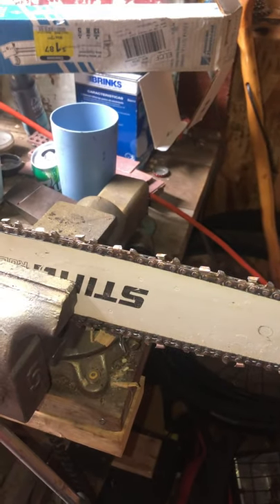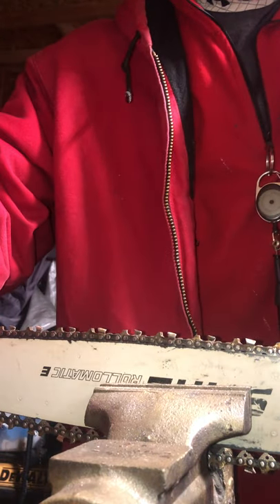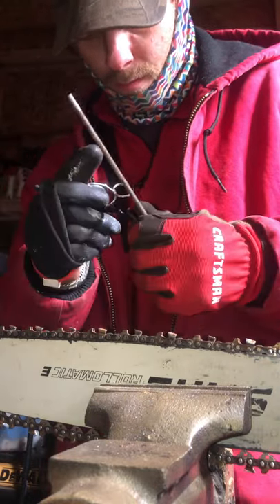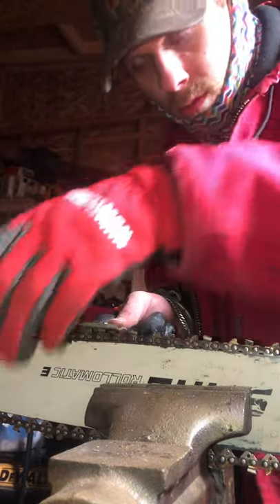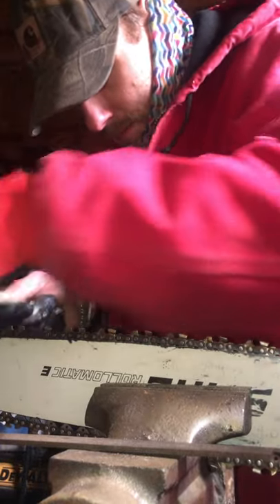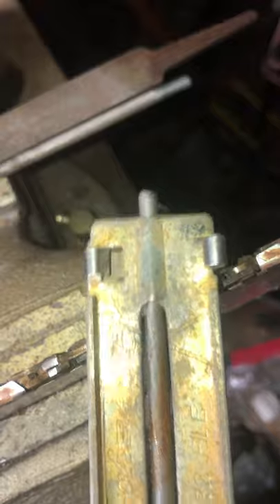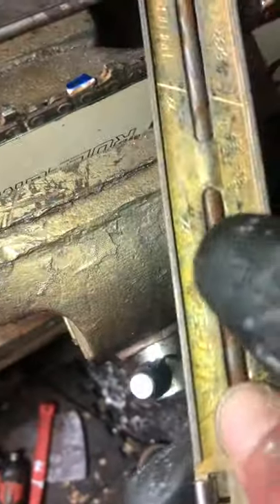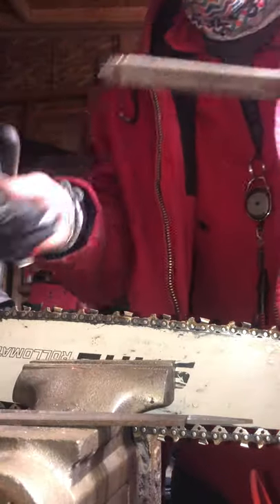How to hand file your power saw chain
Here’s a quick little video just showing you guys out there who are curious about how to file your own chain like I said everyone does it differently my way with your lender stand the constant and it helps you out then that’s what It all about